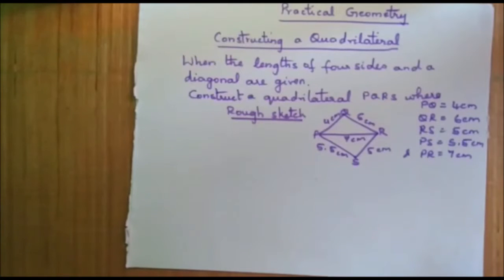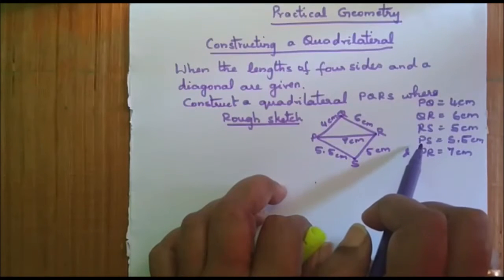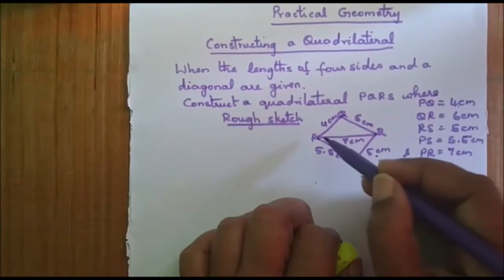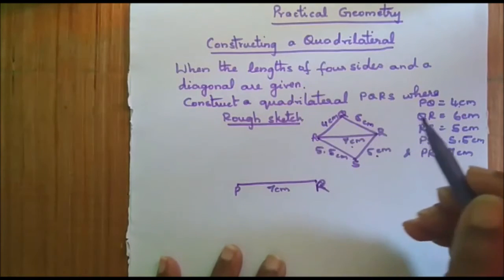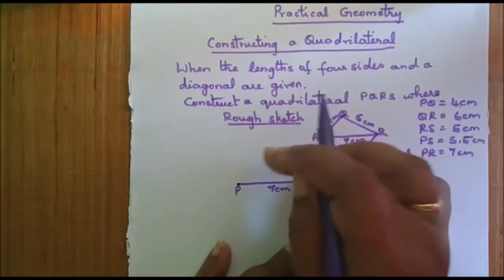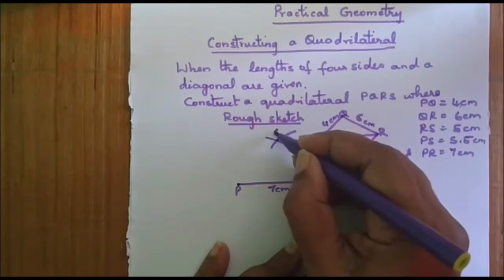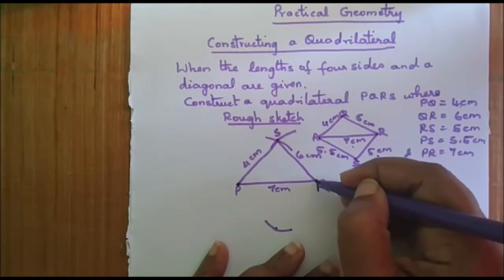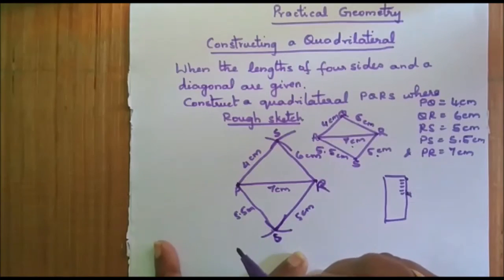Math | Class 8 | Chapter 4 | Practical Geometry (Part 1) by Jugnu NGO (Shiksha Prabha)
This chapter happens to be one of the most interesting and fun to learn a chapter of mathematics. In this chapter, we will learn how to make use of geometrical instruments such as a scale, a divider and a compass to construct different geometrical figures. Throughout the chapter, we will learn about the different ways to construct a quadrilateral based on the given information in the question. We end this chapter by hitting the questions that are special cases.